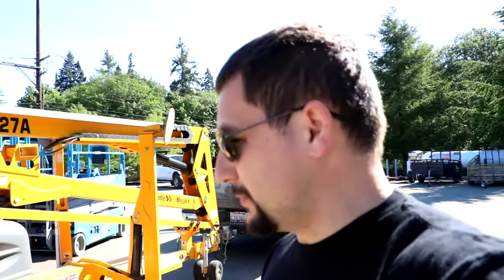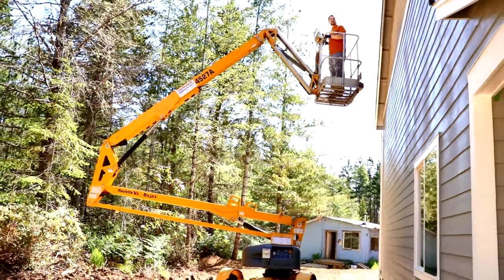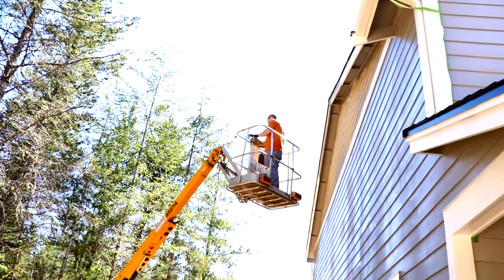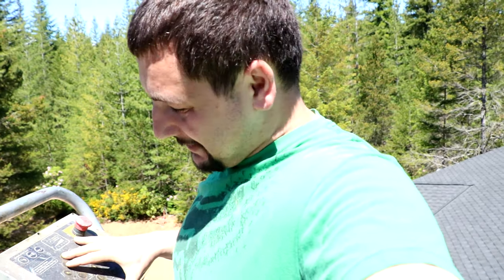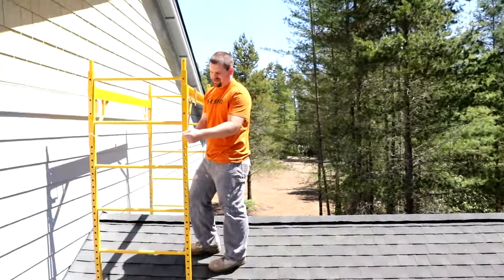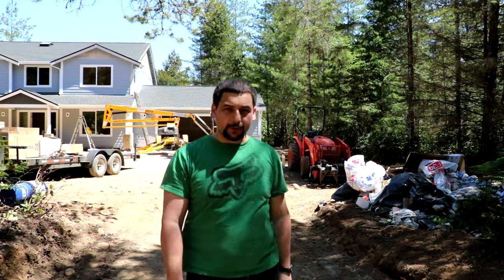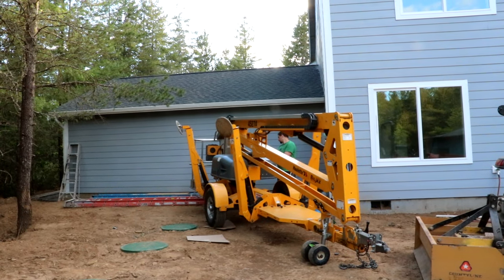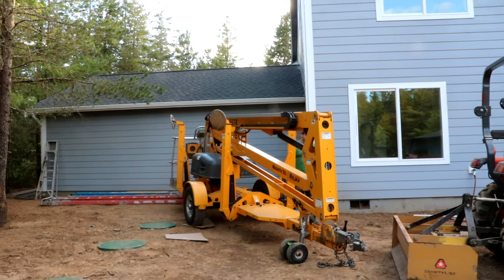How to use a man lift and Graco sprayer to paint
Is a man lift worth it!!!  How to use a man lift and Graco sprayer to paint. Its definite worth it.

In this video, i use a man lift and Graco sprayer to paint. I rented a man lift from the local, heavy equipment rental comply and I take it out to my brother’s house about 25 miles way. I had not use a man lift before this, the rental cost was only $219.99 money well spent. We used it to paint the gable end of his house.